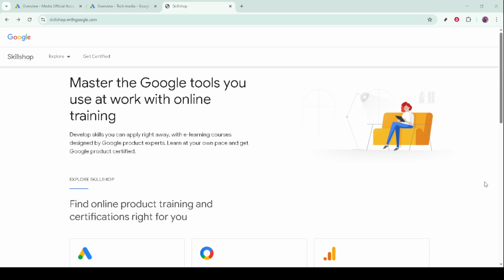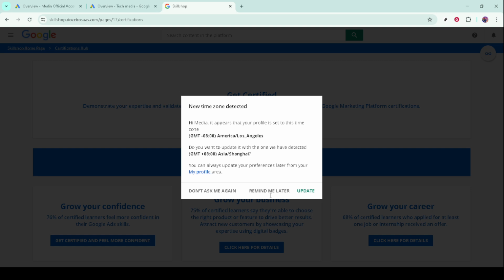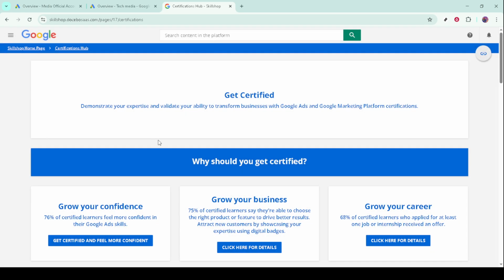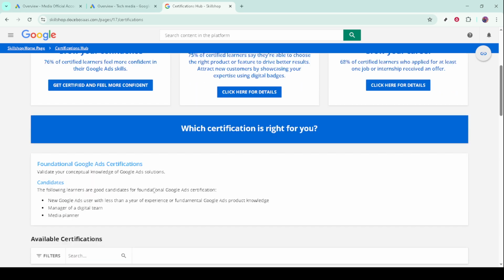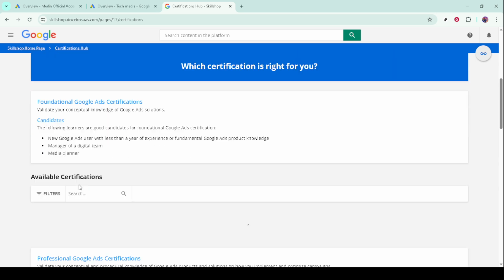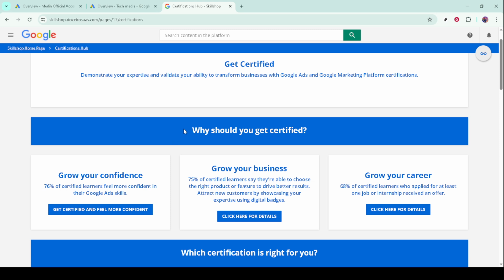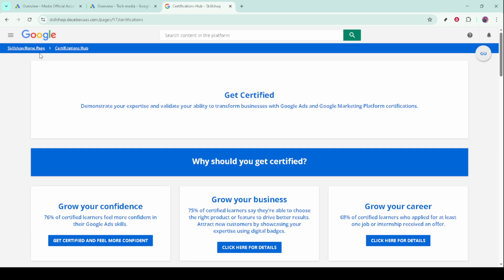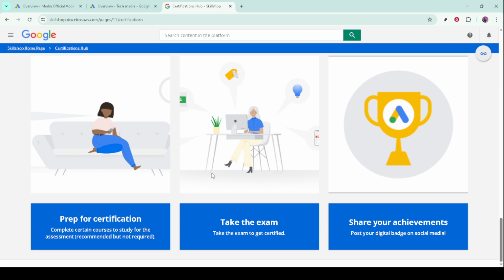How to Become Google Ads Certified [2026 Guide]